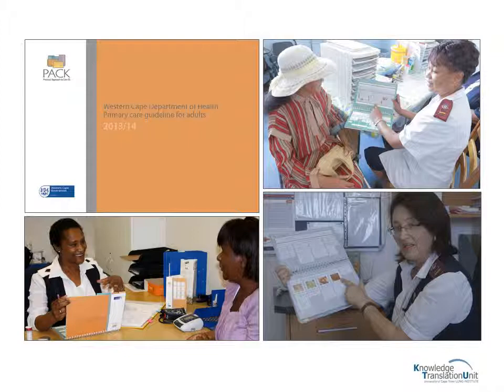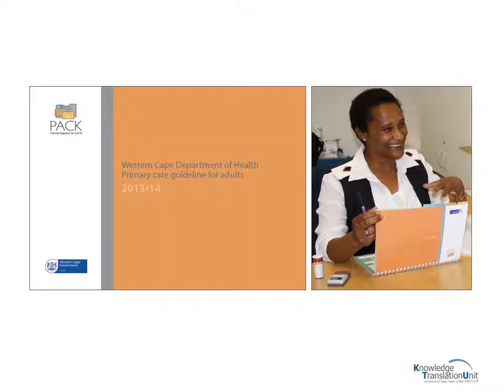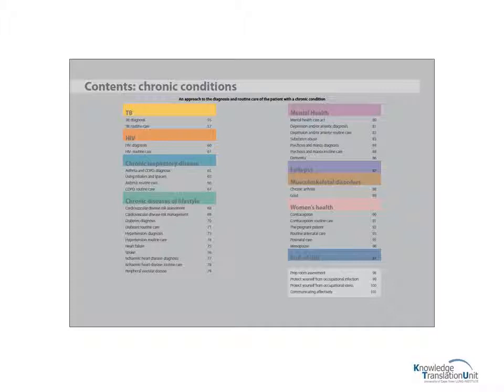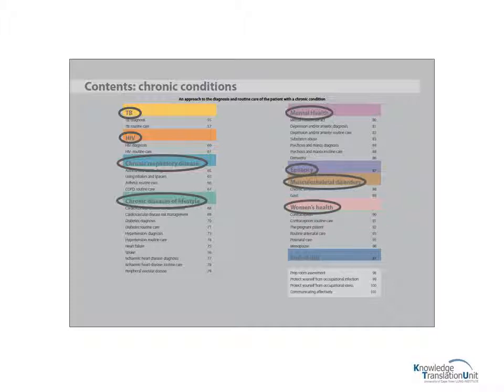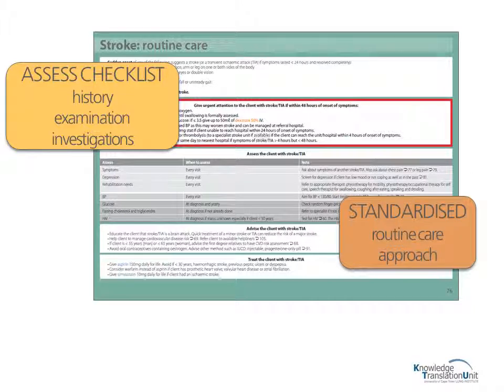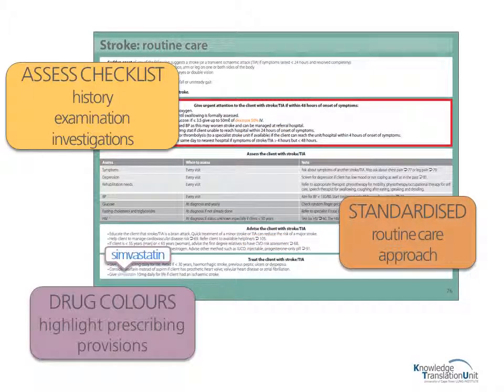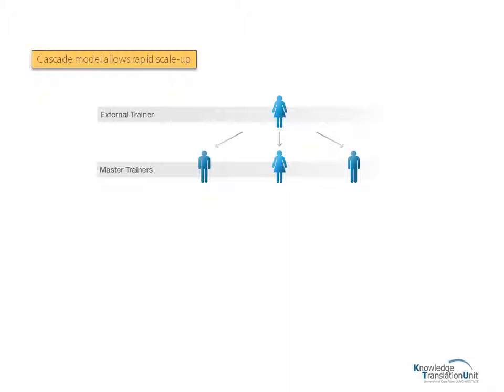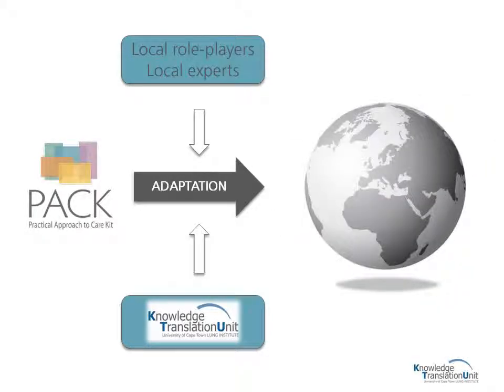Practical Approach to Care Kit PACK slidecast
The Practical Approach to Care Kit (PACK) is a programme that aims to equip health workers to manage all common adult conditions, whether communicable or non-communicable, acute or chronic, at primary care level. It comprises practice guides and an implementation strategy. It has been developed by the Knowledge Translation Unit of the University of Cape Town Lung Institute over a period of 12 years, tested in a series of randomized controlled trials and its precursor scaled up to reach 20 000 health workers in South Africa.